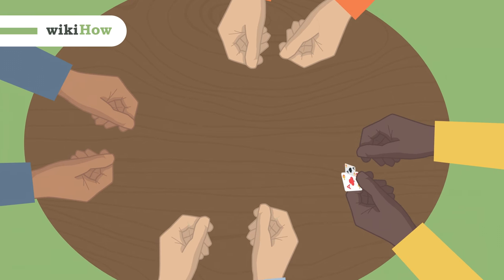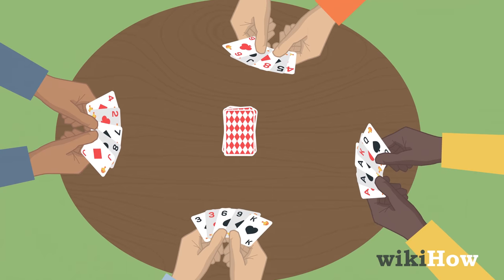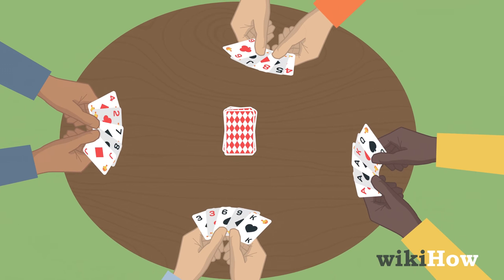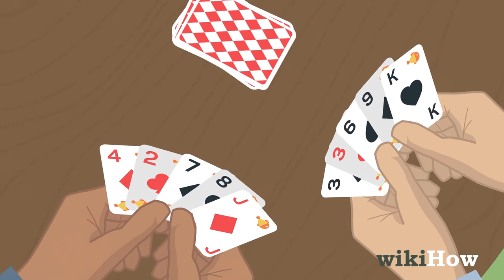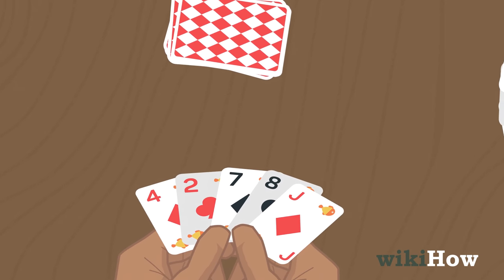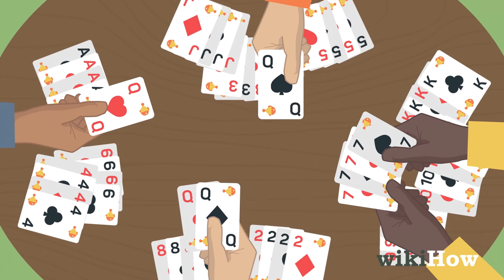How to Play Go Fish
First time playing Go Fish? Maybe you just need a quick refresher? This quick video will show you howto play Go Fish!

0:00 Dealing cards and creating a draw pile
0:17 Making sets to win the game
0:30 Asking for a card
0:48 "Going fish"

We've included some products we think are useful for viewers!

Playing Cards